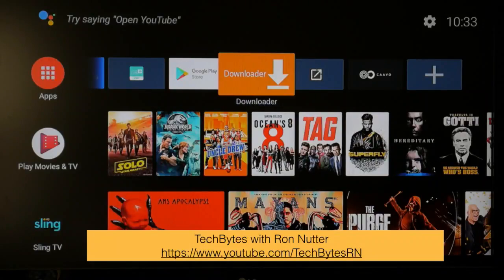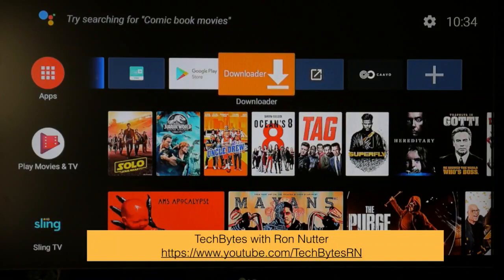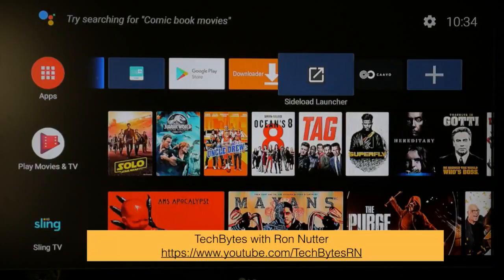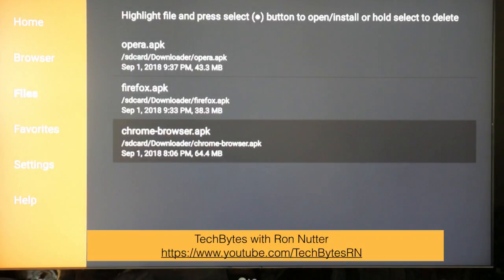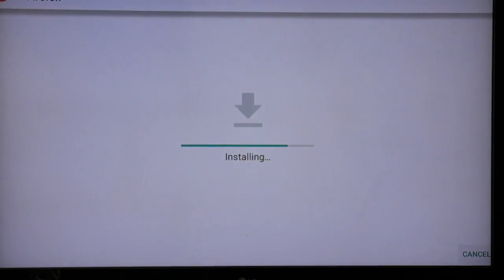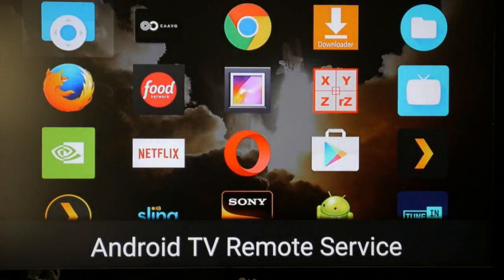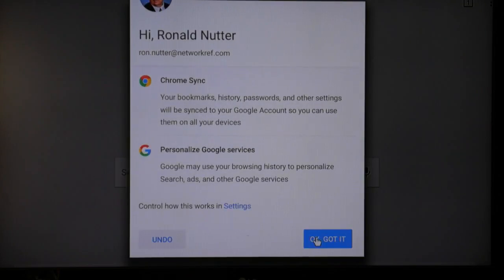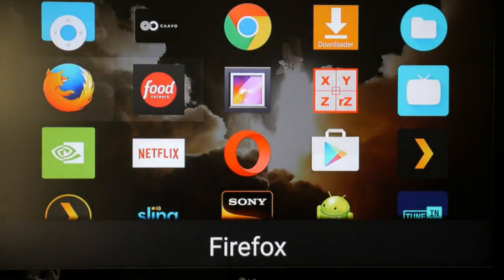How to browse internet on Nvidia Shield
To get a sample chapter from Volume 1 of my DIY Smart Home Guide, please

1. Click on settings icon in upper right hand corner of screen
 2. Scroll down to Security & Restrictions
 3. Click on that item
 4. Enable install unknown apps option

1. Associate a bluetooth keyboard with your Nvidia Shield
 a. Click on Settings
 b. Turn on bluetooth keyboard and put it into pairing mode
 c. Click on Click on Add accessory
 d. Tap on bluetooth icon on keyboard to start pairing process
 e. Click on the keyboard listed to complete the pairing process using the Nvidia Shield remote

2. Download and install the Downloader app
If it doesn’t show in the Google Play store app on your Nvidia Shield, use this link from your computer and select the Nvidia Shield as the install point.  It should install within a few minutes.

Allow Downloader the privileges needed by clicking on the allow button as prompted the first time you run Downloader.

3. Installing Google browser
 a. Install Downloader if not already installed
 b. Click on search icon
 c. Type downloader
 d. Highlight and click on downloader
 e. Select downloader and click on it
 f. Click on Get Free to download
 g. Open downloader
 h. Click on OK to update notes if displayed
 j. Highlight and click on Go
 k. File will now download
 l. Highlight and click on Install

4. Installing Firebox browser
 a. Install Downloader
 c. Type downloader
 g. Open downloader

5. Installing Opera browser
 c. Type downloader
 g. Open downloader

As of Android Shield TV 7.0.2, Chrome, Firefox or Opera won't show as installed app.  You can use the Nvidia Shield remote, press the mike button and say "Open" followed by the name of the browser you want to open to be able to use the browser. As of 9/1/18, All three of these browsers show as an "incompatible app" for the Nvidia Shield in the Google Play store.  I have Shield Android TV v8.0.0, Shield Android TV SW Version 7.0.2 installed at the time this video is being produced.  Hopefully this will change in time.

Another option is to install an app called "Sideload Launcher".  This app installs an icon for itself on the main Nvidia Shield page under apps.  Clicking on that icon will allow you to access all of the apps that you have installed using "Downloader" and that don’t show up on the main Nvidia screen.  If you don’t find Sideload Launcher in your Google playstore on the Nvidia Shield, you can use the following link from a computer to get it pushed out to your Nivida Shield.

NVIDIA SHIELD TV Gaming Edition

To listen to an audio version of this episode while trying,  TechBytes with Ron Nutter is available on